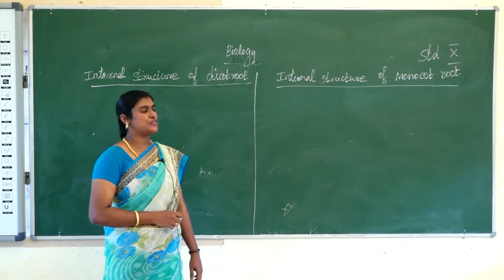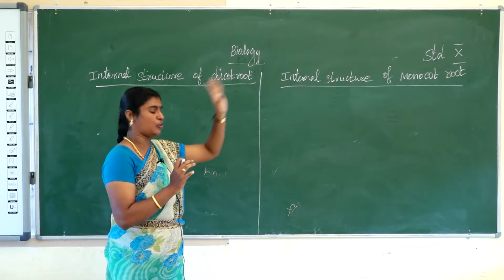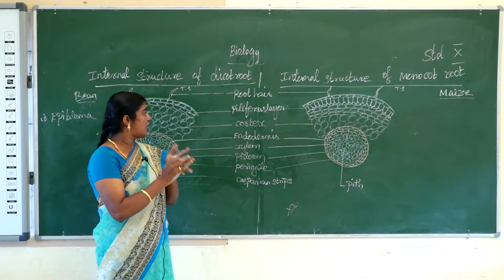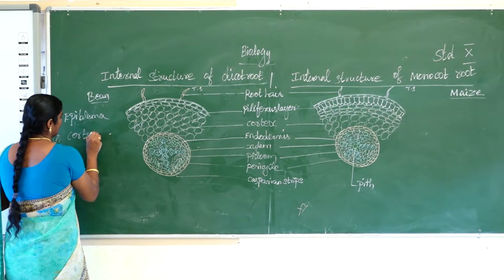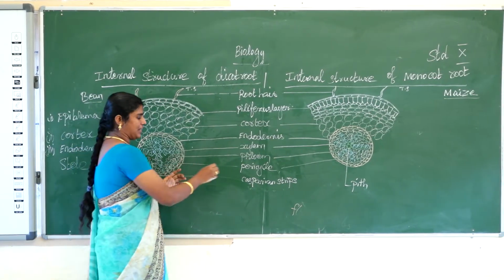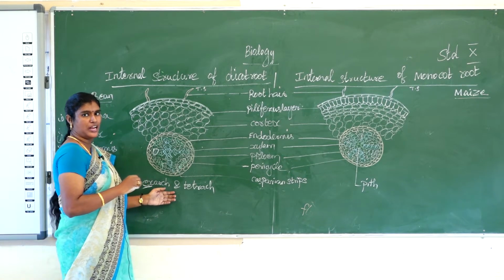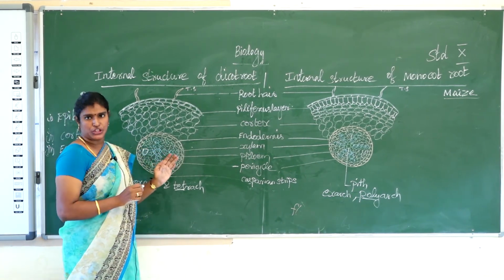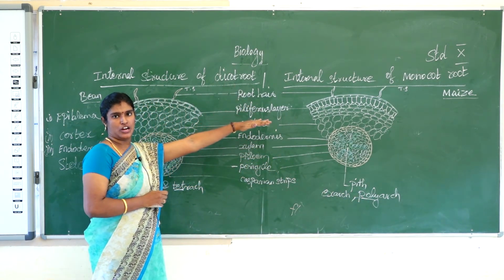X STANDARD BIOLOGY - DAY - 2 -INTERNAL STRUCTURE OF DICOT AND MONOCOT ROOT SYSTEM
Curriculum: TAMIL NADU SAMACHEER KALVI
Syllabus: STATE BOARD
Class: X
Subject: Biology
Topic: INTERNAL STRUCTURE OF DICOT AND MONOCOT ROOT SYSTEM

Tirunelveli-627011
Phone no- 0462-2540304 / 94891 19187